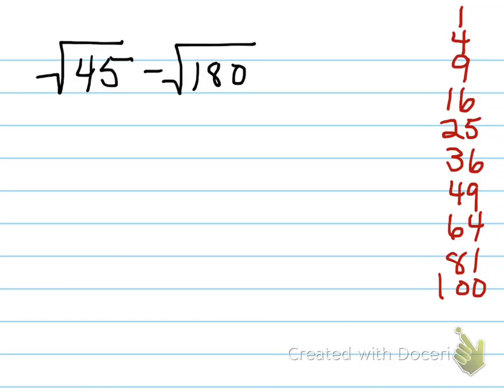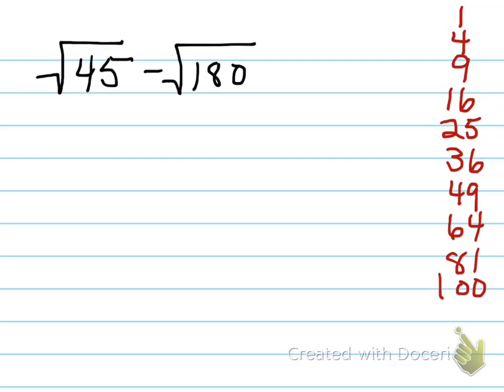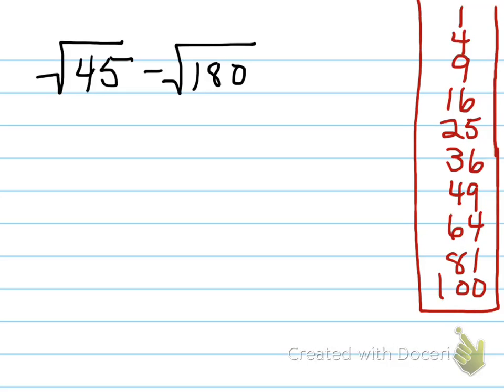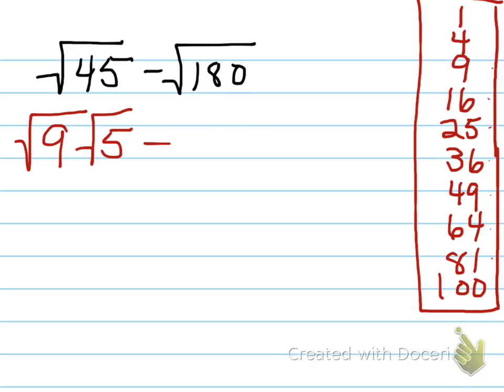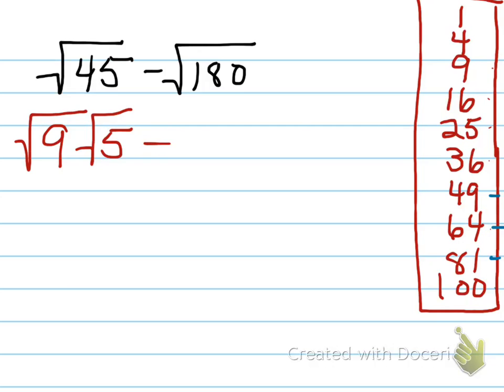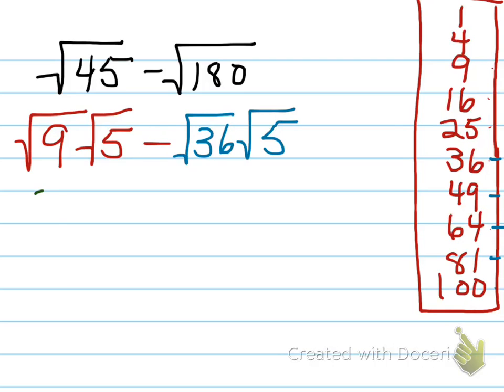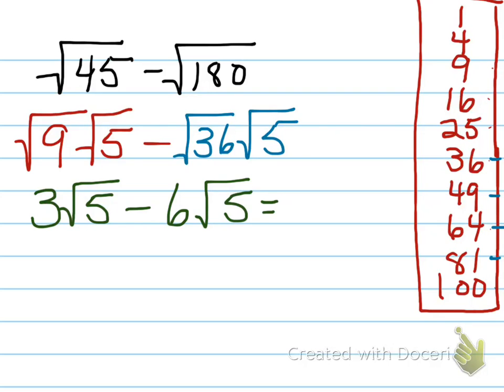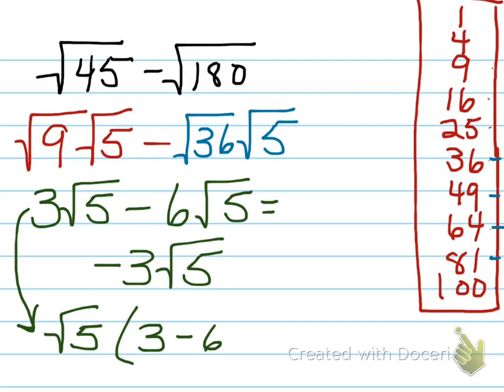MAT 85 Simplifying Radicals